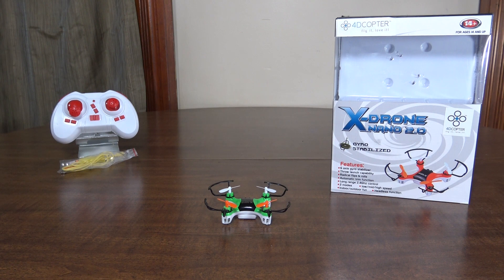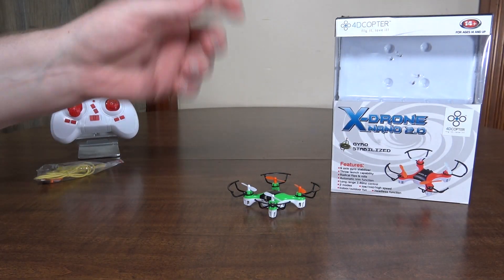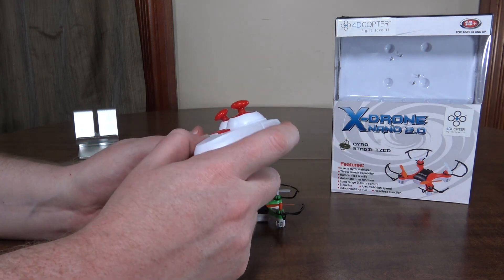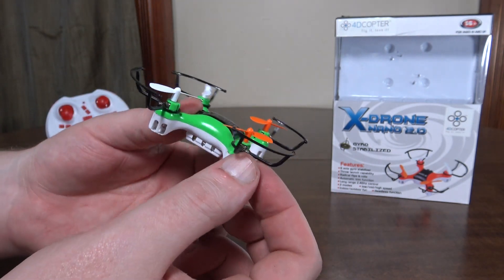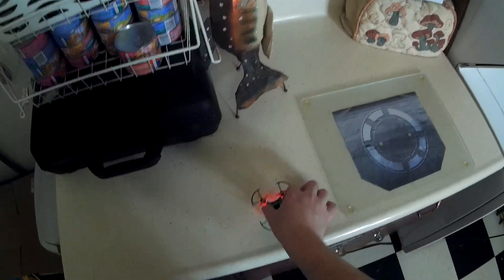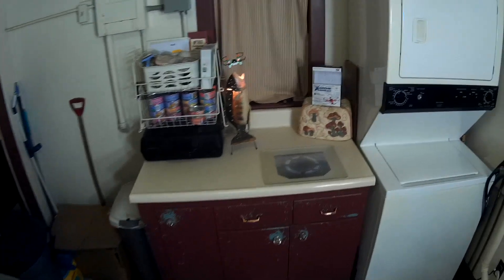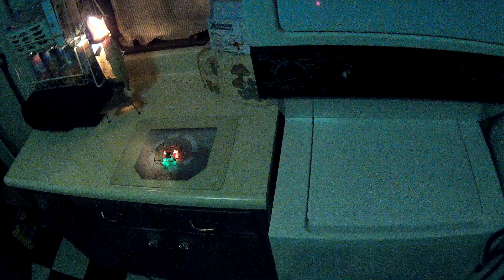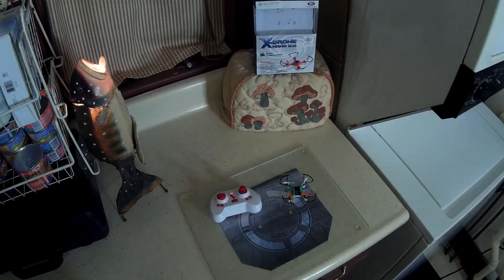4DCopter - X-Drone Nano 2.0 - Review and Flight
Link to purchase from Amazon.com:
Green RTF ($30)
Orange RTF ($30)
White RTF ($30)
Black RTF ($30)

This cool nano quadcopter has really nice internal LEDs and good, fast, flight characteristics.

-Flyin' Ryan